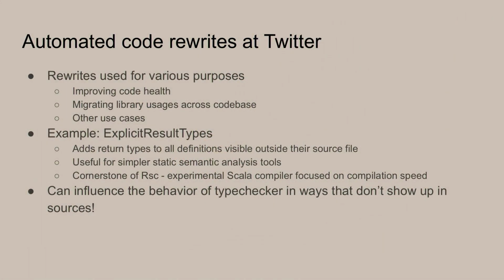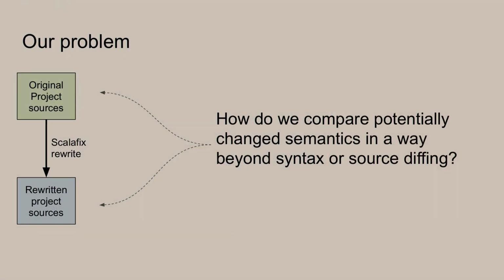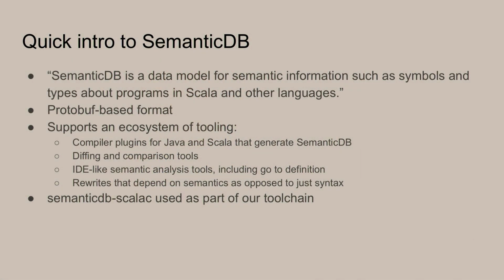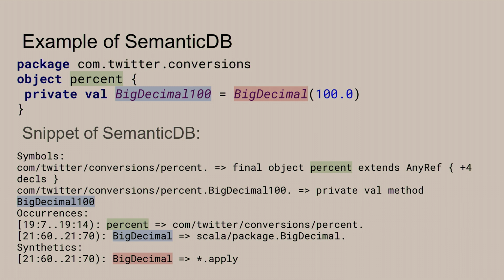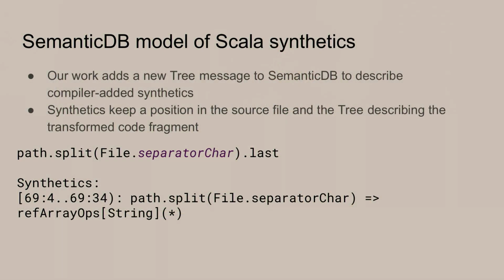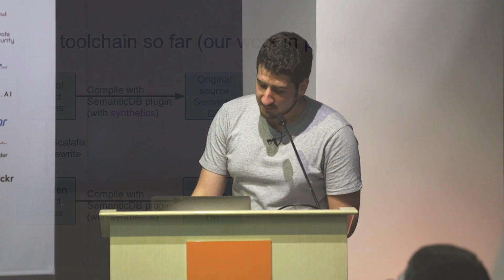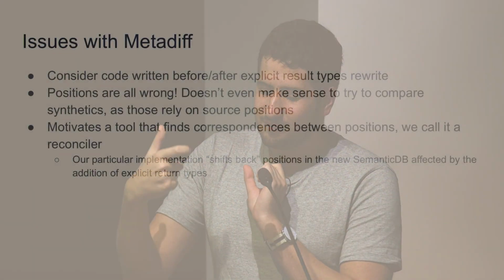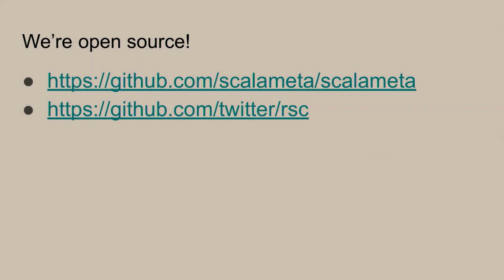SF Scala: Max Ovsankin, Validating Changes in Typechecking on Codebases with SemanticDB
Validating Changes in Typechecking on Codebases with SemanticDB

At Twitter, we are using automated code rewrites via Scalafix to enforce code style and to perform library and language version migrations. Such rewrites are practically useful, but they can lead to subtle changes in typechecker behavior around type inference and implicit search. In our experience, such changes may be hard to spot when diffing source files during code review and may not always be covered by tests. Therefore, we believe that there is a need in tools that would detect these changes in an automated fashion.

SemanticDB is a data model for semantic information such as symbols and types about programs in Scala and other languages. This enables an ecosystem of tools that produce and consume semantic information: SemanticDB is currently produced by Scala and Java compiler plugins provided by Scalameta, and consumed by tools like automatic code rewrites, IDEs , and semantic analyzers.

To achieve our goal, we improved SemanticDB to capture synthetic trees that represent inferred type arguments and implicit arguments, and then developed a tool that compares these synthetics before and after automated code rewrites. We used this toolchain to verify the behavior of type inference and implicit search on the core of Twitter Util - a foundational library behind the Twitter stack.

Speaker Bio:

Max is a 3rd year undergrad at UC Berkeley interested in programming languages and theoretical computer science, and enthusiastic about Scala. He worked on SemanticDB tooling as an intern at Twitter’s Advanced Scala Tools team.